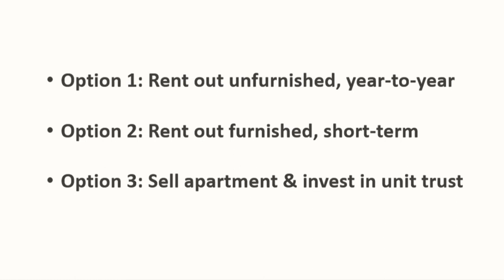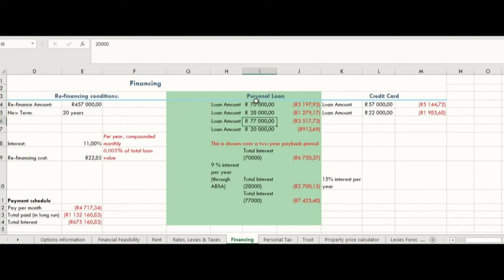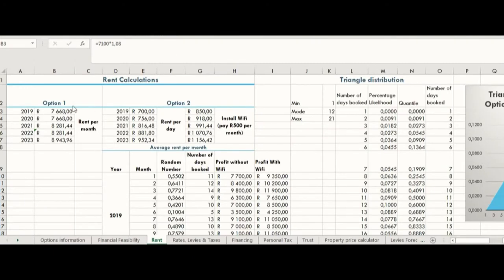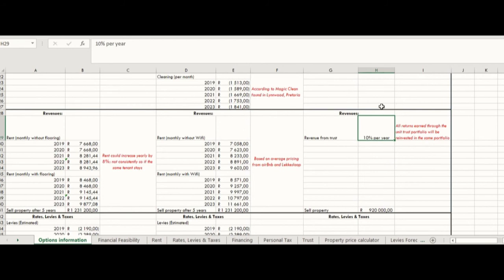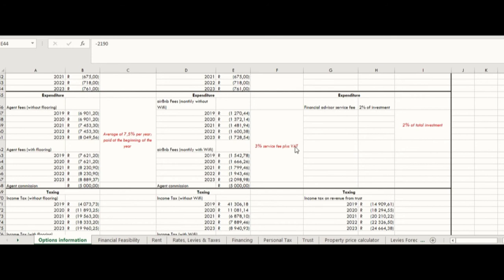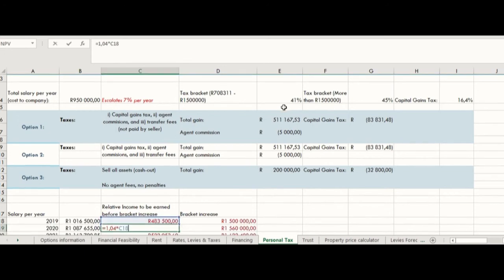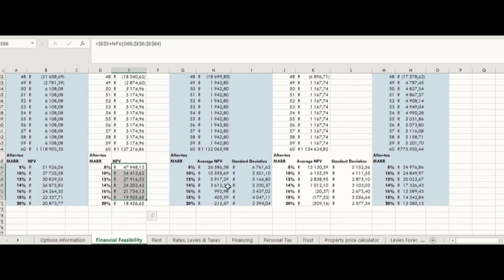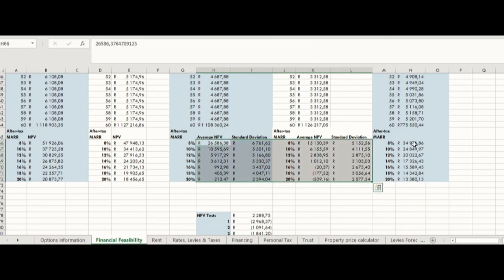BIE 420 Semester Project Video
This video explains the excel feasibility analysis model - PROJ_3172